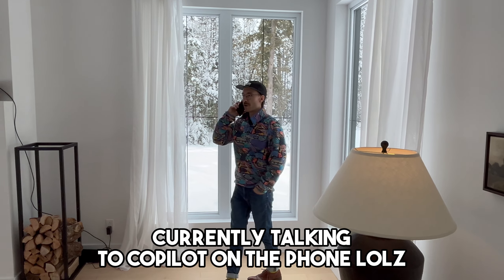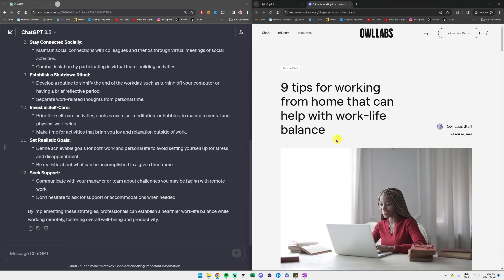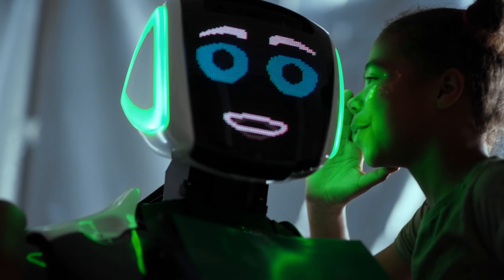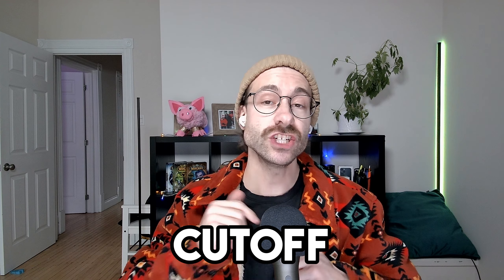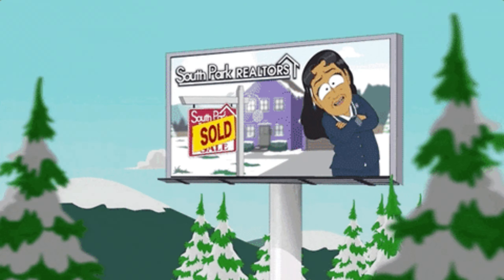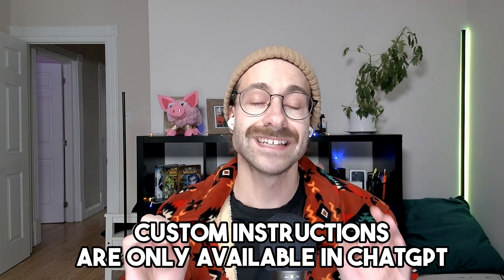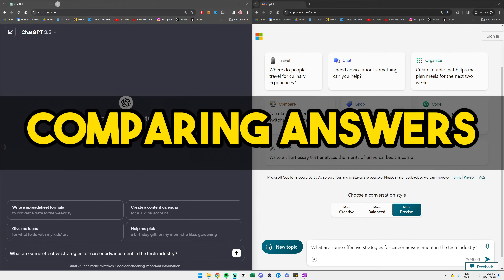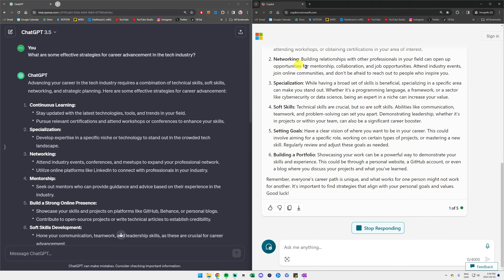Microsoft Copilot Free VS ChatGPT - Which one is the BEST?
Want to learn more on Microsoft Copilot and be more productive at work?

Question - Will you use Microsoft Copilot or stick with ChatGPT?

⏰ Timecodes ⏰
00:00 ChatGPT vs Microsoft Copilot
00:43 Introduction to Microsoft Copilot
02:03 Introduction to ChatGPT
03:08 Features comparison - Microsoft Copilot vs ChatGPT
05:34 ChatGPT vs Copilot - Answers and behavior comparison
10:01 ChatGPT or Copilot? My choice and opinion

About : Explore the world of AI with this in-depth comparison of Microsoft Copilot and ChatGPT. We dive into their features, capabilities, and even put them to the test with real-world questions. Whether you’re a tech enthusiast, a professional in the field, or just curious about AI, this video is for you